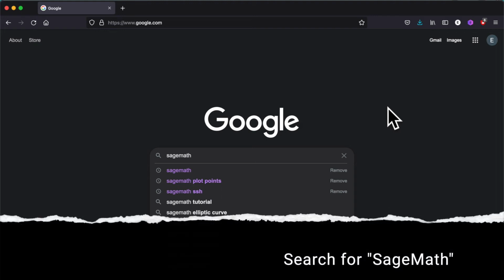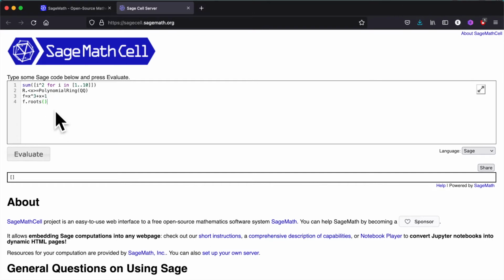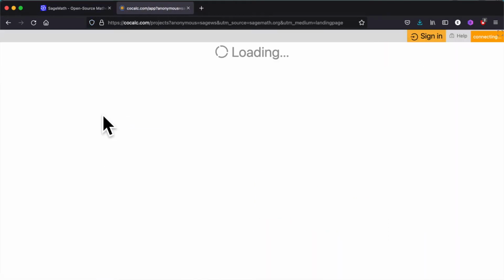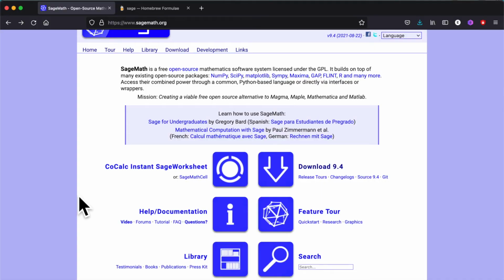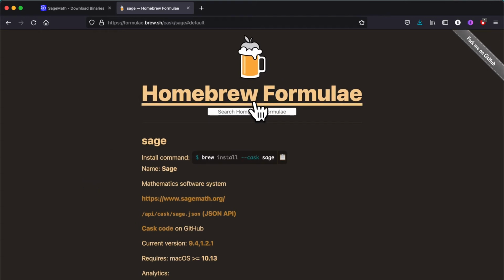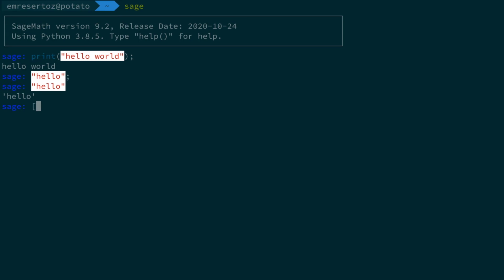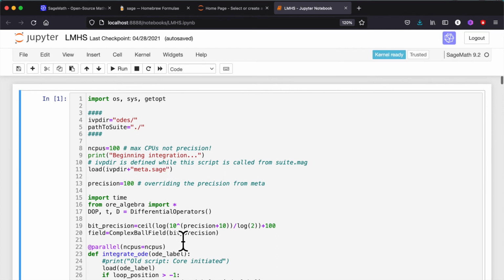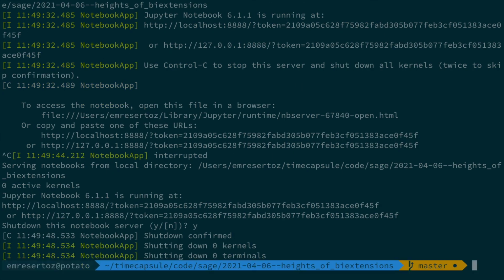Computational Algebraic Geometry --- Lecture 1.3: SageMath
This video shows you four different ways in which you can open SageMath. At least one of them should work for you!